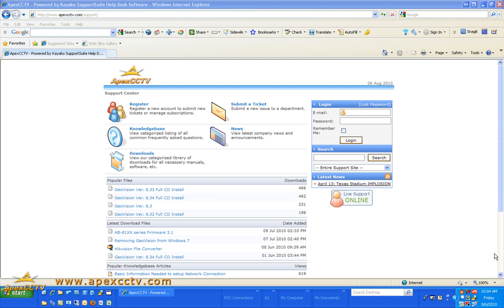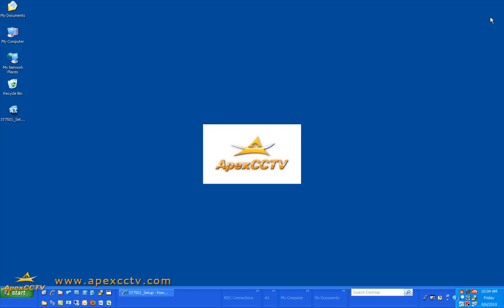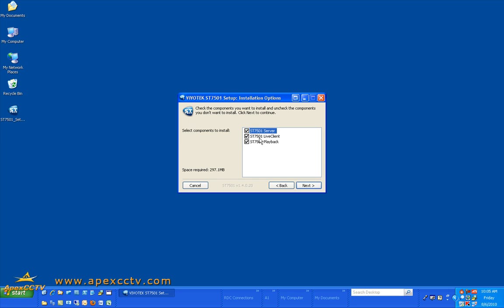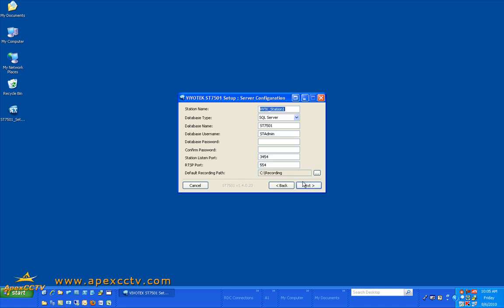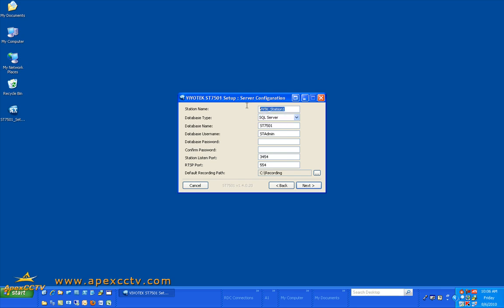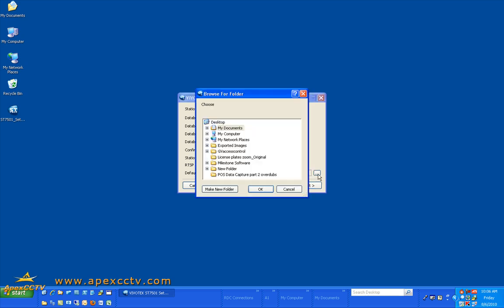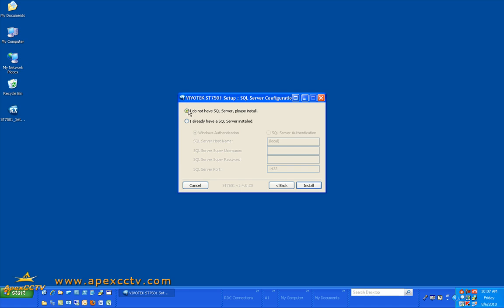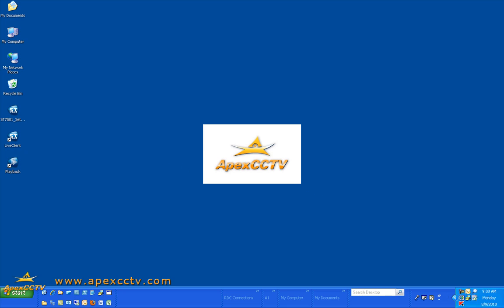Video Tutorial: VivoTek ST7501 CMS (Part 1) - Downloading Installation Components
Part 1 of our VivoTek ST7501 Tutorial Series covers downloading the ST7501 Software Components from VivoTek.